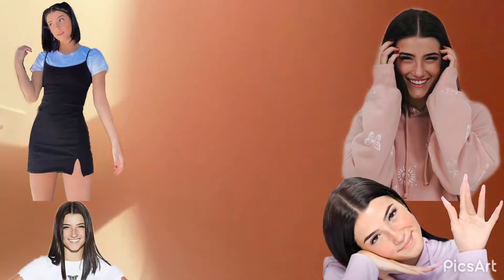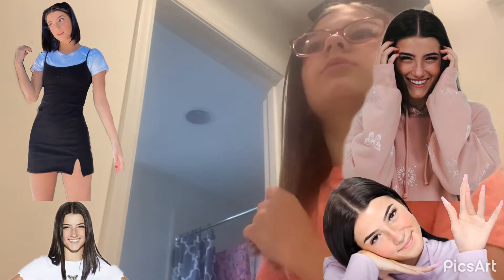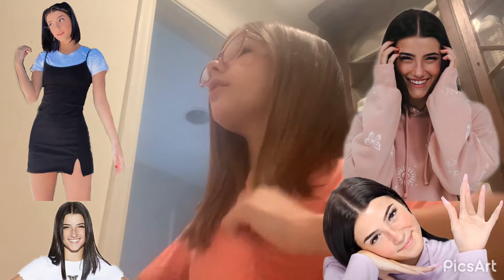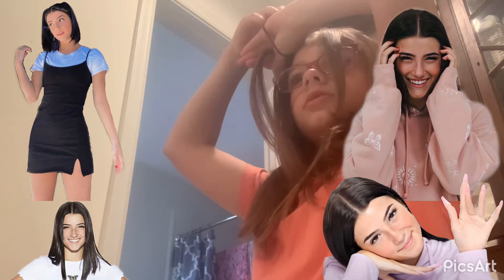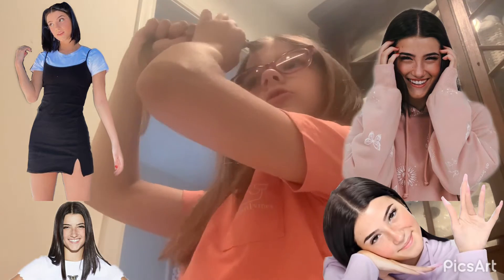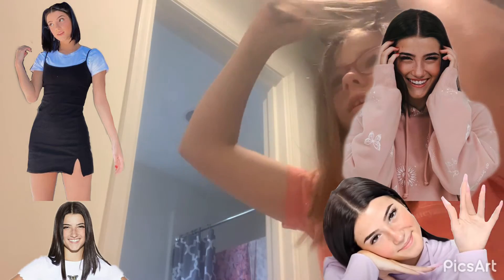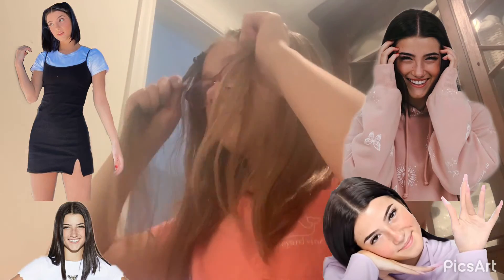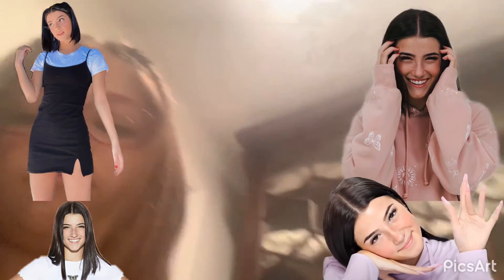How to make your hair look like Charlie damelieo